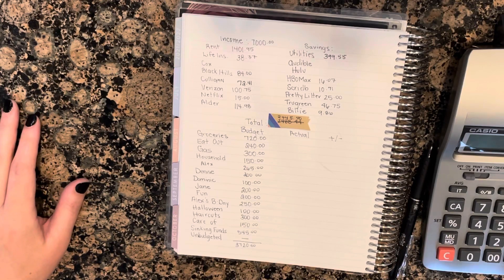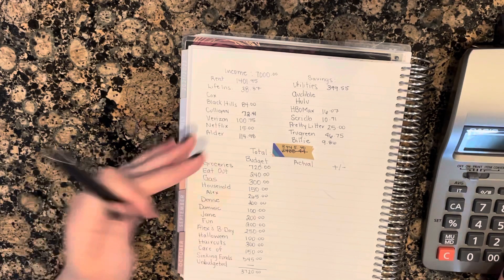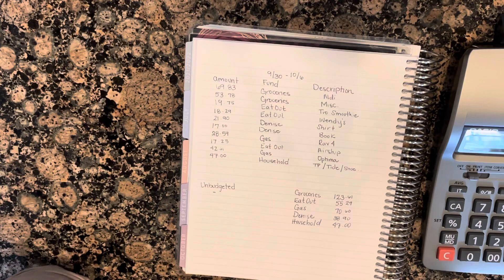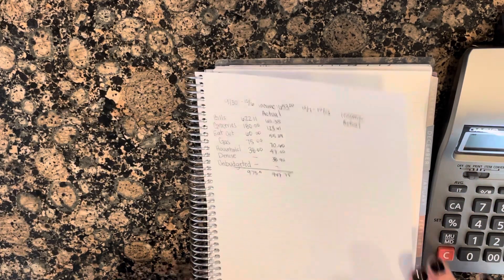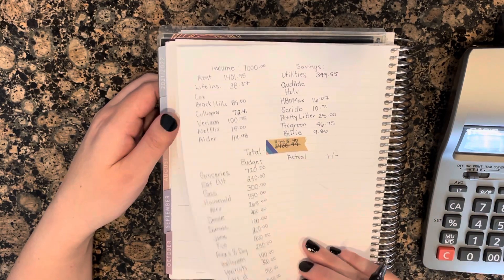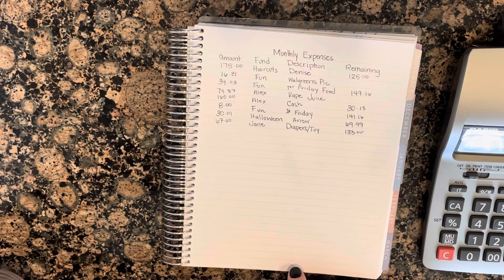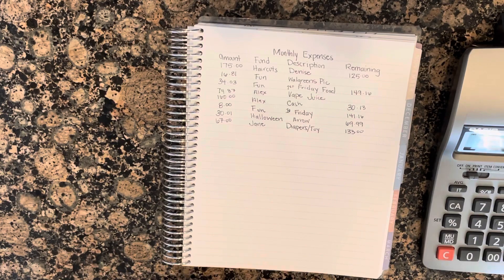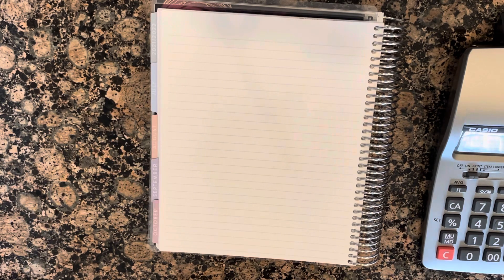Budget Results October Week 1 ~ Underbudget ~ What?! ~ Extra Chatty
Hey, let me know what are your Halloween Plans or October Plans!

NOTE TO MY FRIENDS:
I don't address our family specifics in every video so here it is:
My Family lives in North West Arkansas. We relocated from Arizona in Dec. 2020. I'm Denise, I'm a 34 year old stay at home mom! Alex is my husband, he's 28 and works in furniture sales. We have 2 kids Dominic(8 years old) and Jane(1 year old) and a Kitty named Sophie(4 years old). Since Alex works on commission he is paid weekly and he gets monthly bonuses around the 15th of every month. We try to follow the Dave Ramsey method. We are Debt Free! We are working on baby step 3ish(3-6 month emergency fund) and saving for a Down Payment on a house. Hopefully we can buy one next year! Unfortunately, we are unable to purchase one until Alex has been at his job for at least a year.
I am not a financial advisor, I am a financial friend!

Want to be Pokémon Go Friends --- My Trainer code is 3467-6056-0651

THINGS I USE/RECOMMEND: I do get some sort of kick back from all these links! I just put them here for convenience you can always type them into your search engine too. My goal is not to sell you anything I just want to share with my friends!

ERIN CONDREN
I use a Monthly Planner for my Budgets, Use the link below if you want to order something from Erin Condren.

CARE OF (Vitamins)
 I mentioned these if you want to check it out you can get 50% your first order!!